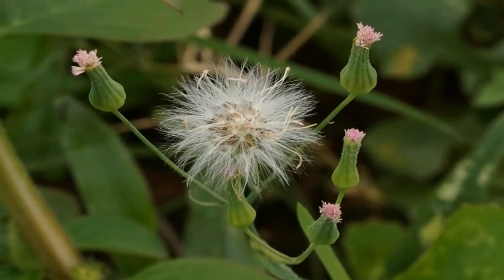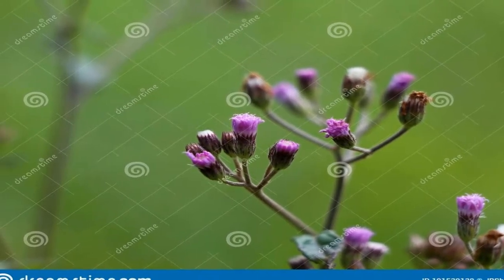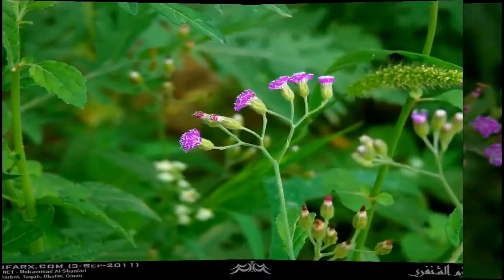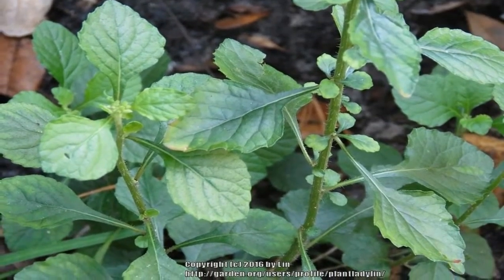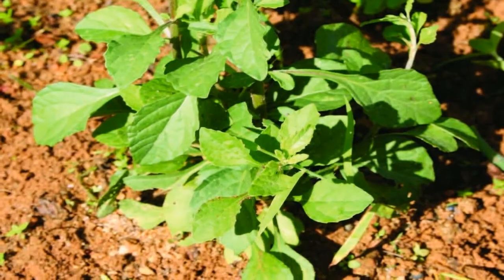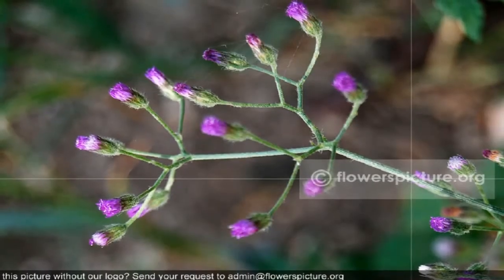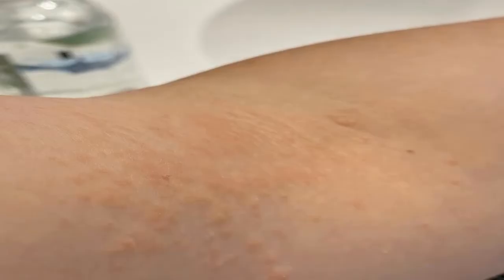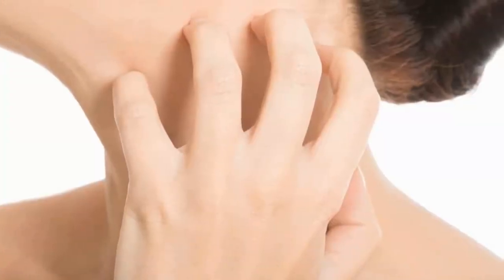Secret Benefits of Cyanthillium cinereum !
Cyanthillium cinereum is best herb for health. Many health benefits of Cyanthillium cinereum.
Cyanthillium plant is sometimes cultivated as a vegetable in Kenya and is also used in Ayurvedic herbal medicine. Cyanthillium plant is harvested from the wild for local use as a food and medicine.
Health_MadicarePlants # Cyanthillium_cinereumBenefits